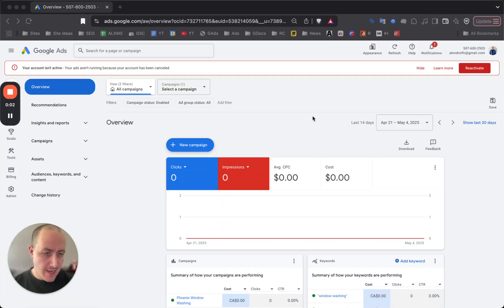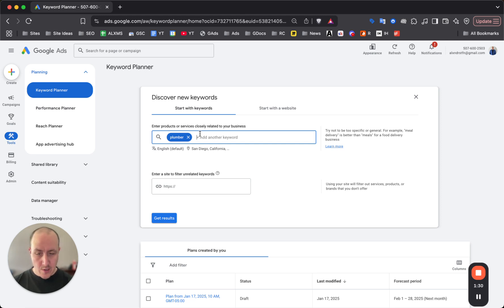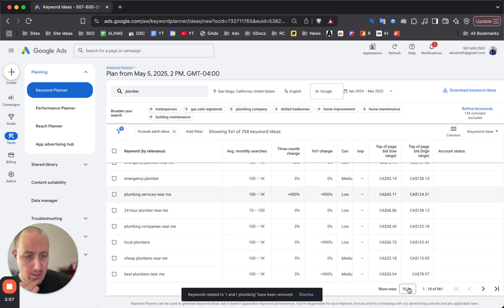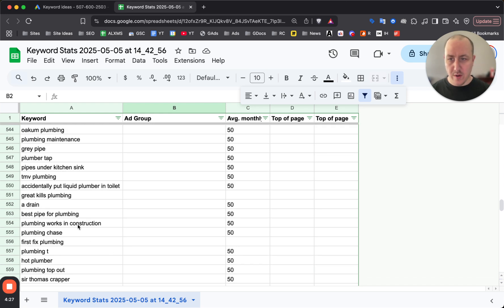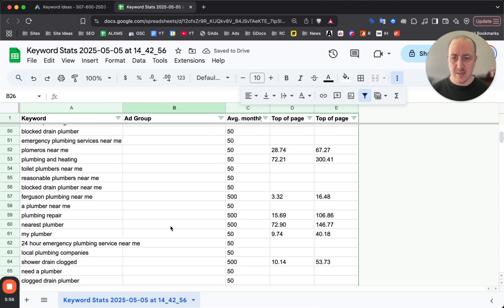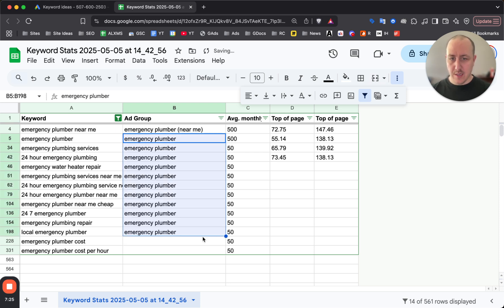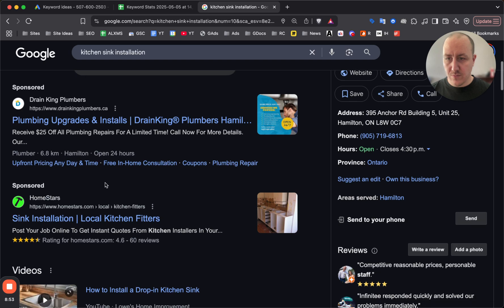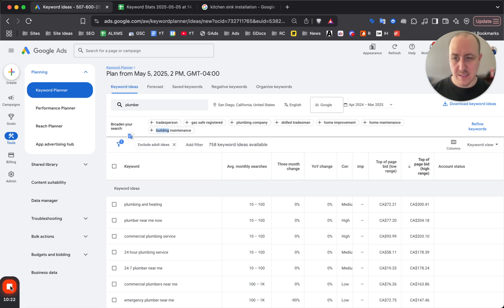How to Do Keyword Research For Google Ads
🔥Need help with Google Ads?

In today’s video, I’m walking you through my exact process for doing keyword research for Google Ads campaigns.

I’ll show you how to use Google’s own tools to get 90% of the way there, plus how to refine your keyword list for the best results.

You’ll see how I organize keywords into ad groups, filter out irrelevant terms, and use Google Sheets to streamline everything.

I also share tips for finding cheaper, less competitive keywords and how to use SEMrush and Google Search Console for even more ideas.